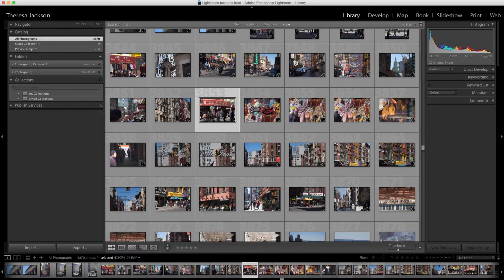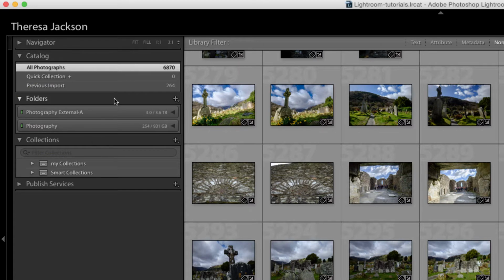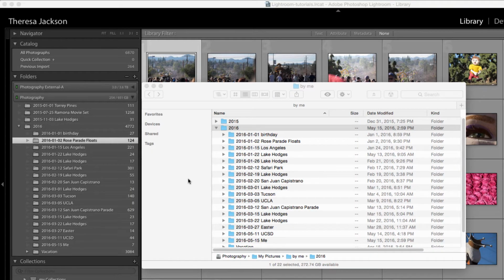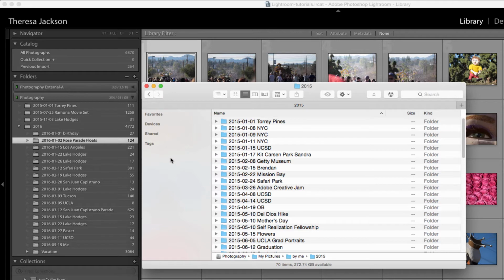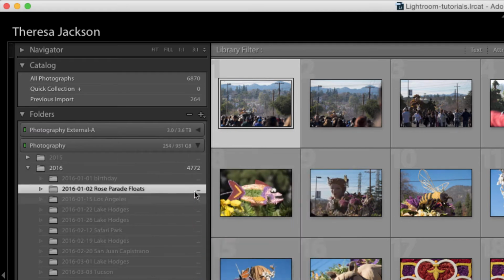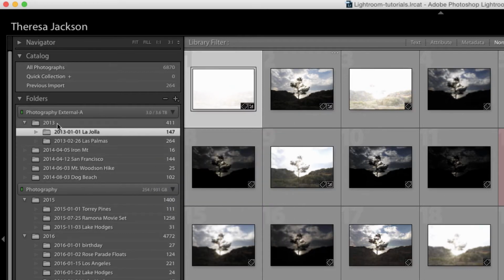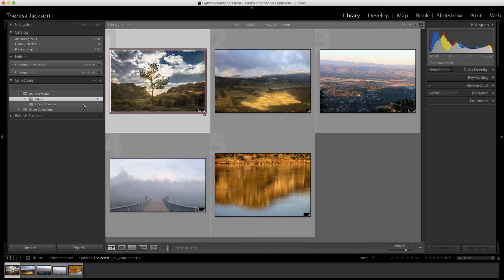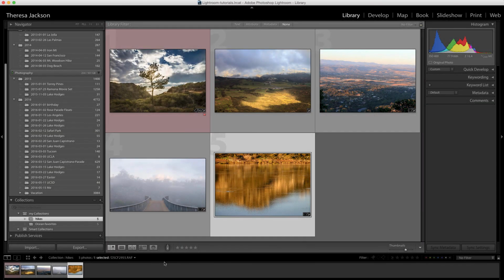The Difference Between Lightroom Folders and Collections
In Lightroom you can view and edit images that you find in a folder, or in a collection but folders and collections are very different. Lightroom folders are a view to your computer. What you see in folders is exactly the same thing on your computer if you view it with Explorer or Finder. Collections are virtual folders that only exist inside of Lightroom. You can't find the contents of a Collection outside of your Lightroom Catalog.